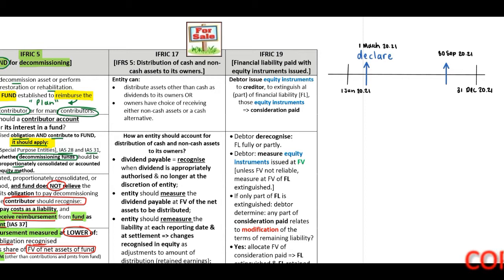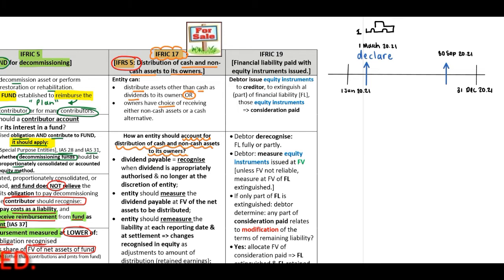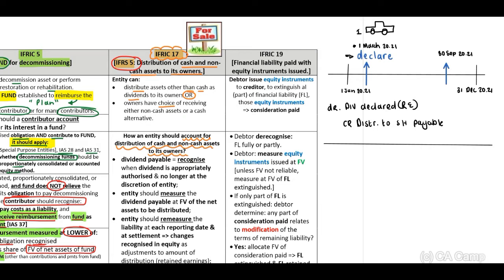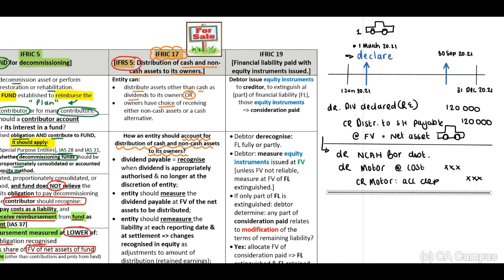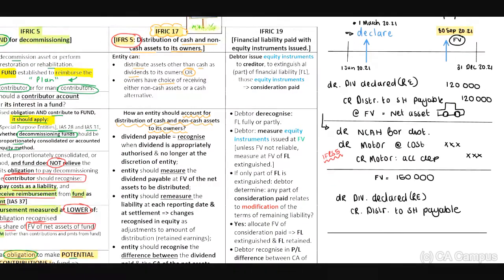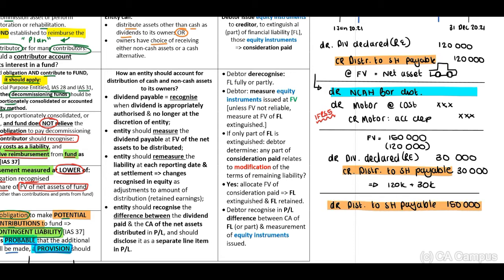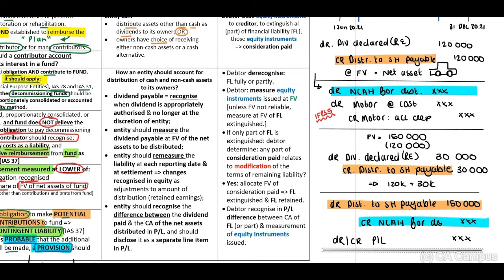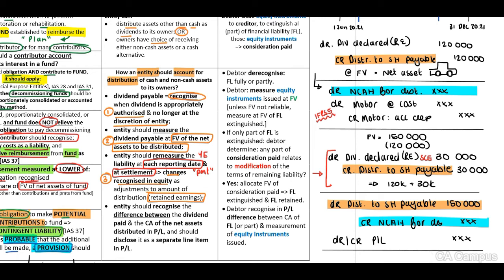How to account for the distribution of cash and non-cash assets to its owners?IFRIC17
In this video, Bianca Nel CA(SA) from CA Campus discuss the important principles relating to IFRIC 17.